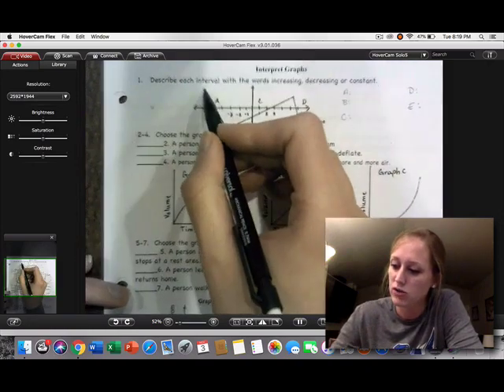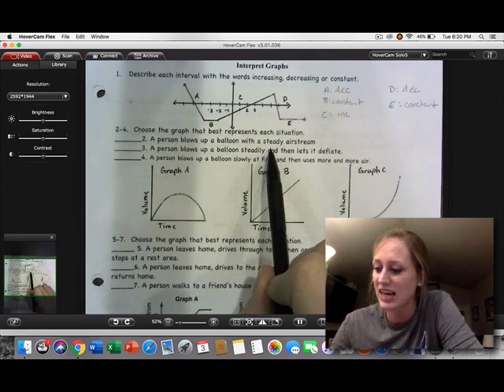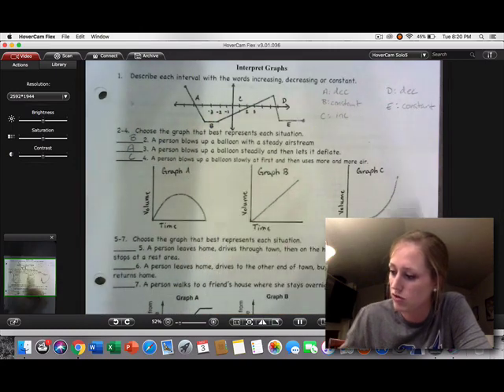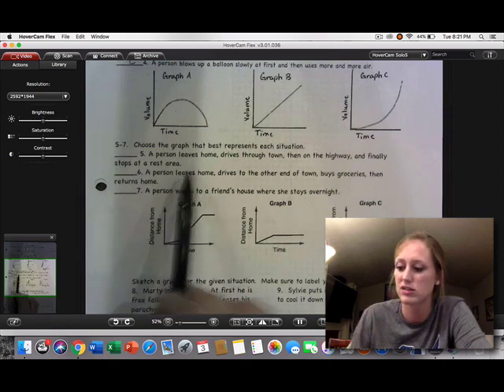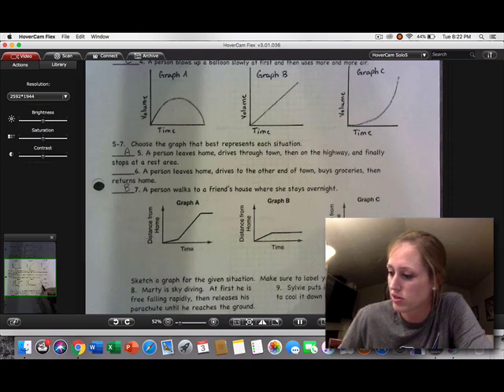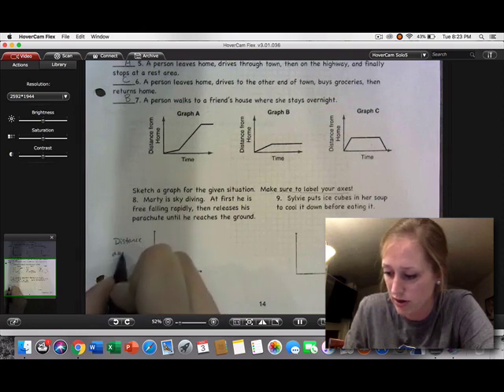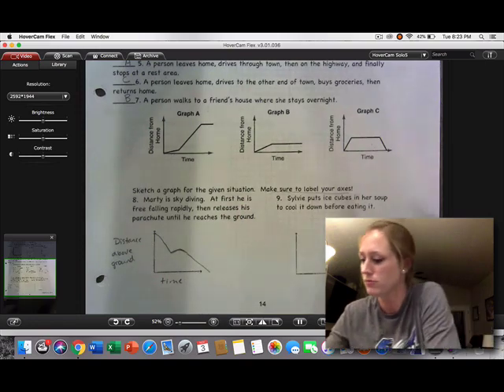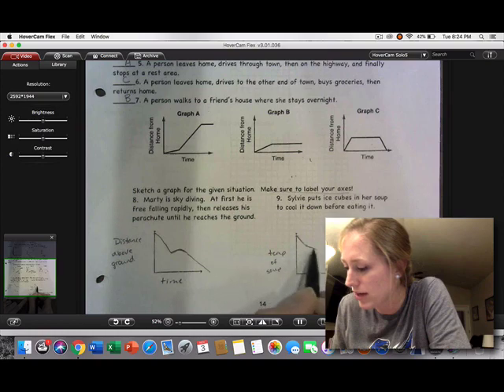Alg I: Interpret Graphs